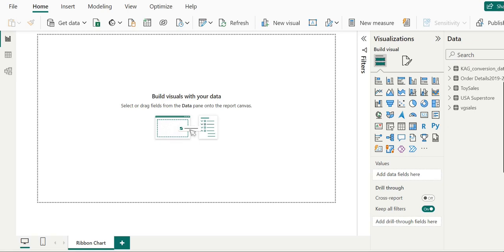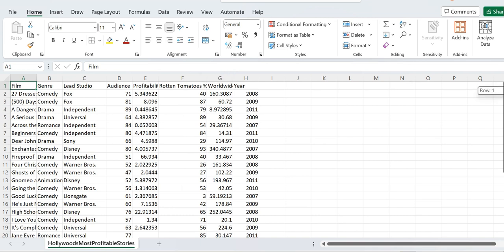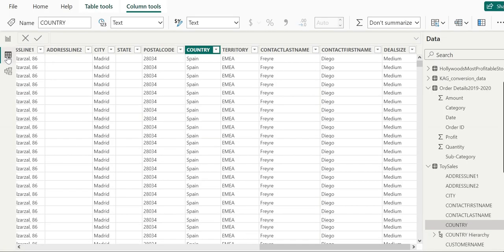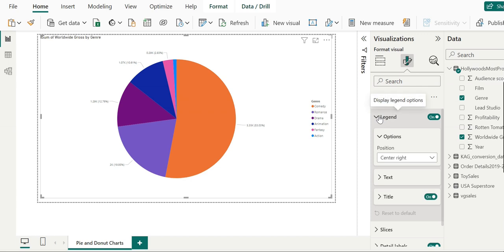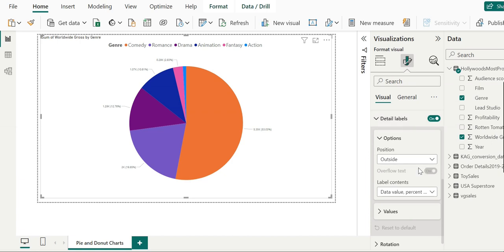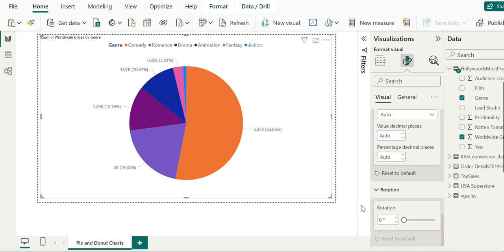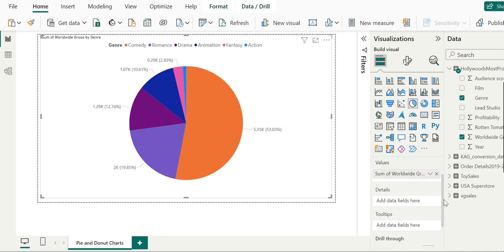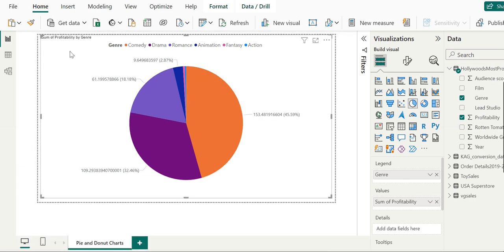#59 - Plotting Proportions of a Whole using Pie Charts | Power BI Tutorial for Beginners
Plotting Proportions of a Whole using Pie Charts |